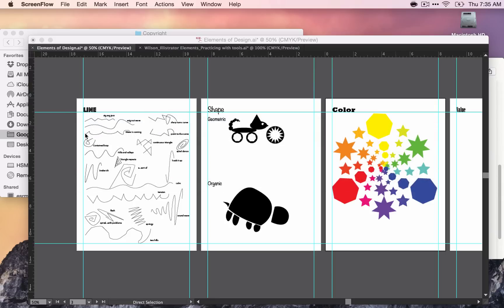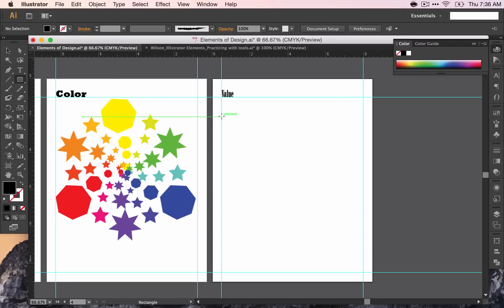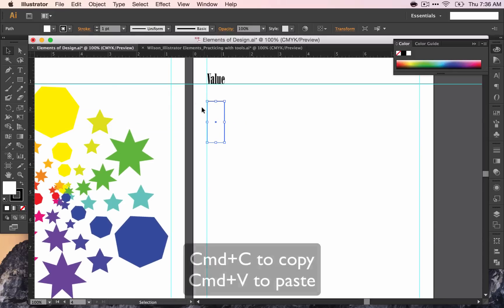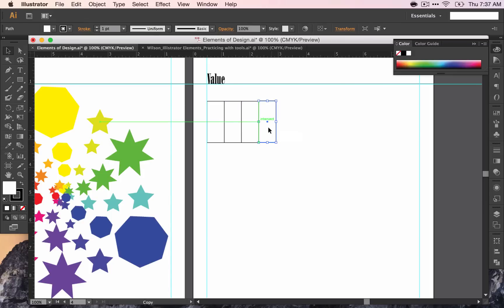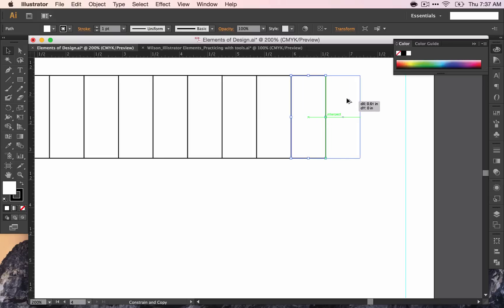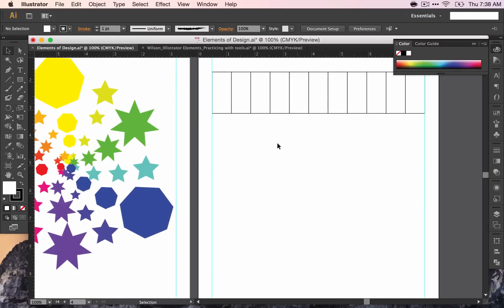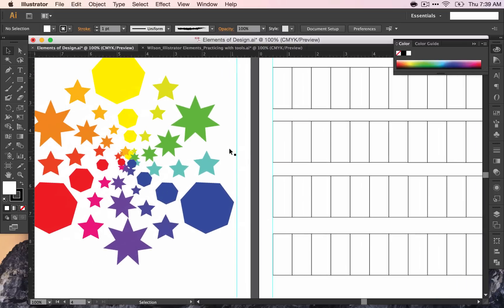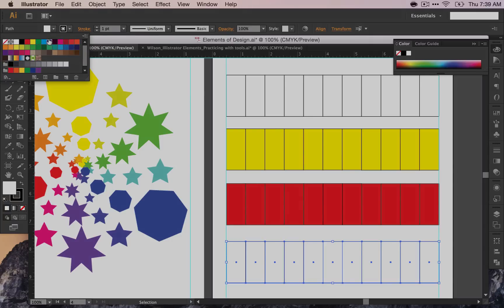Learn Design Elements through Illustrator - Part 9: Value scales set-up with shape tool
This video is part of the "Learn Design Elements through Illustrator" lesson.

This is the first part of the value lesson. In this video you will set up the framework for your value scales by creating 11 step set of rectangles. One for each: white, yellow, red, and blue